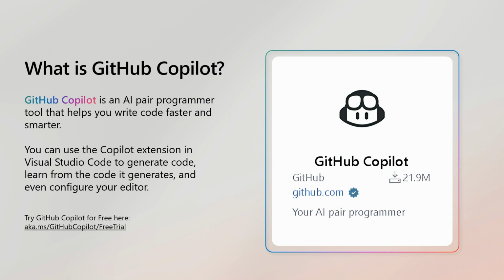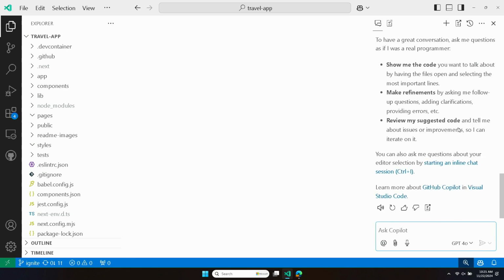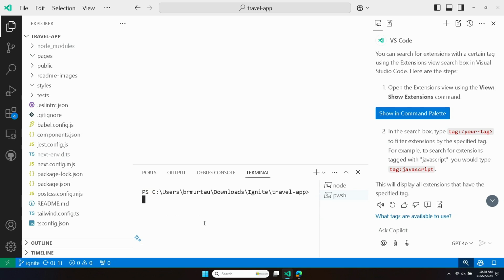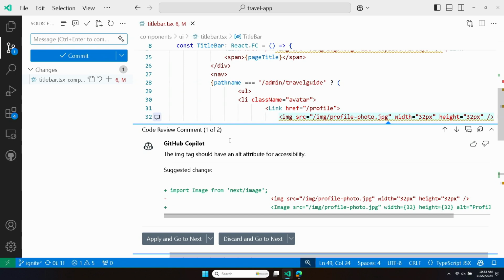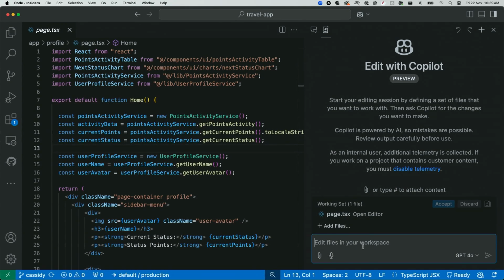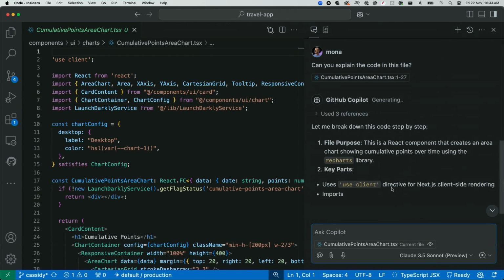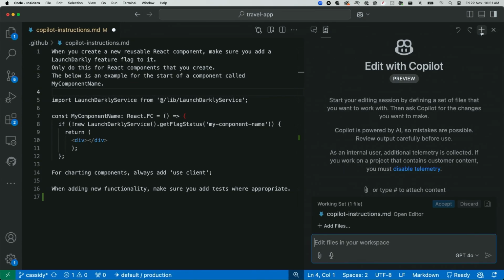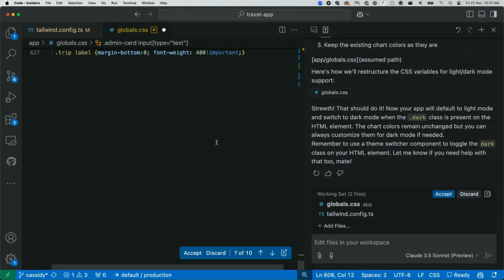GitHub Copilot and VS Code: Your AI thought partner | BRK152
GitHub Copilot started as an AI-powered autocomplete tool. Since its release, Copilot's capabilities have grown and made their way into the entire software development lifecycle. Learn how GitHub Copilot is becoming an AI-powered thought partner able to help you not just with code, but with ideas, prototypes, delivery process, and even security. Plus, get a sneak peek into what's next for AI developer tooling.

𝗦𝗽𝗲𝗮𝗸𝗲𝗿𝘀:
 * Damian Brady
 * Brigit Murtaugh

BRK152 | English (US) | Apps